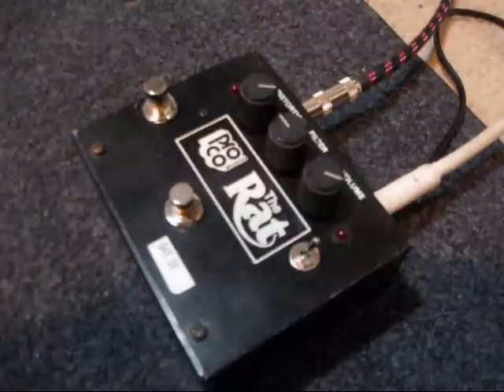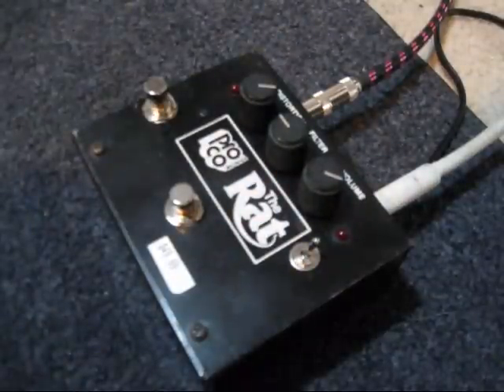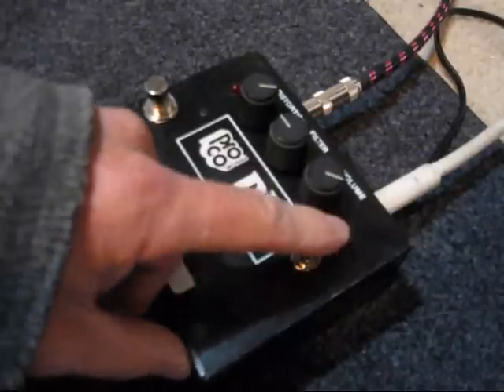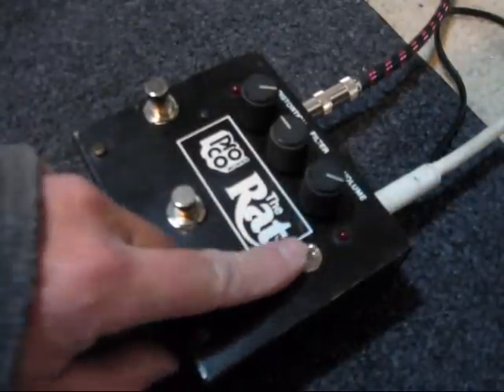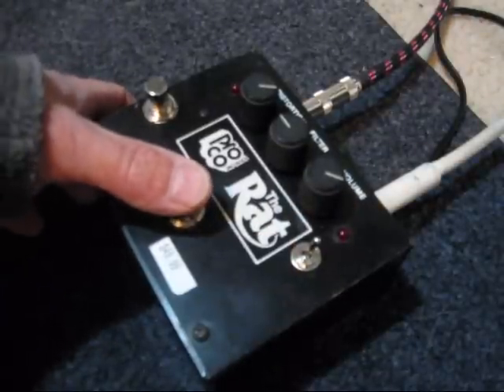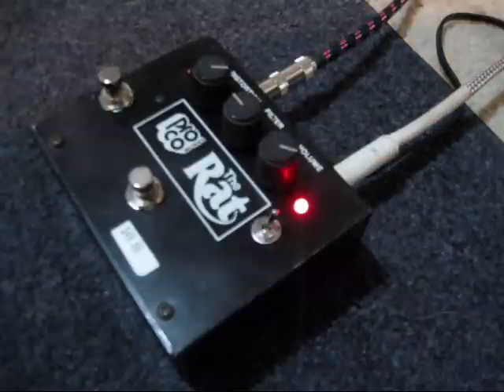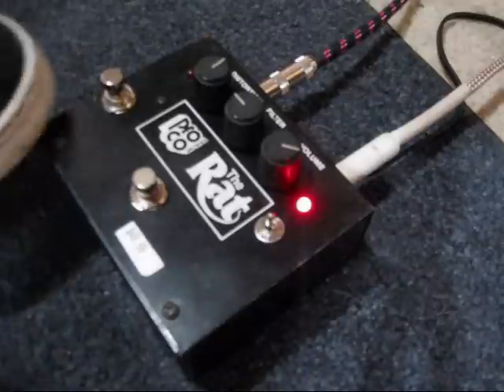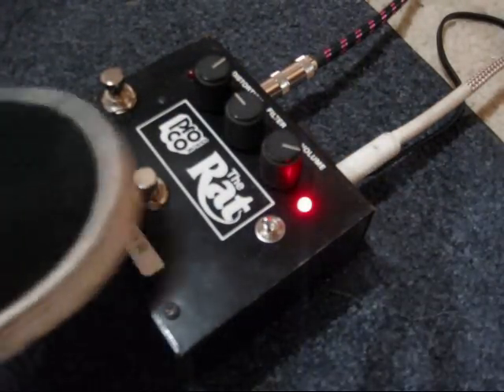Paul Trombetta Rat mods 3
Ruitz od mod, clipping switch for stock sym, 4004 asym and drop for clean boost.